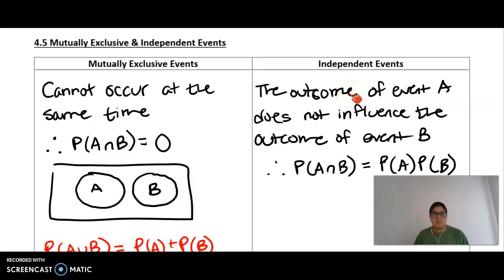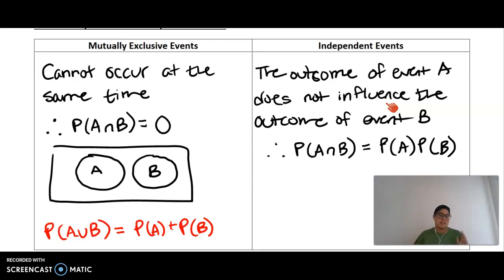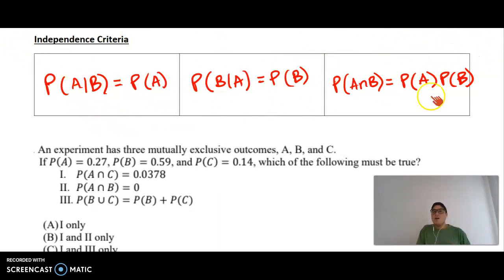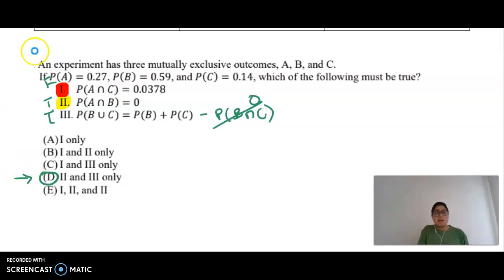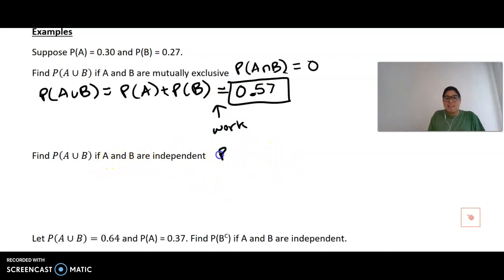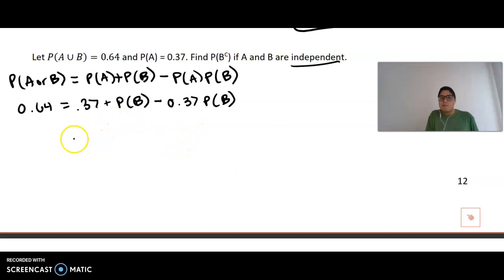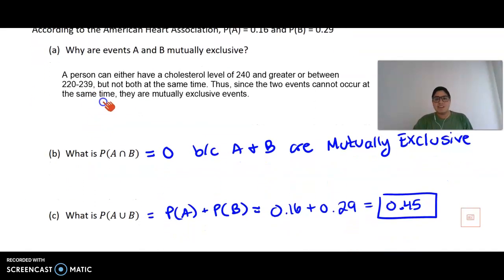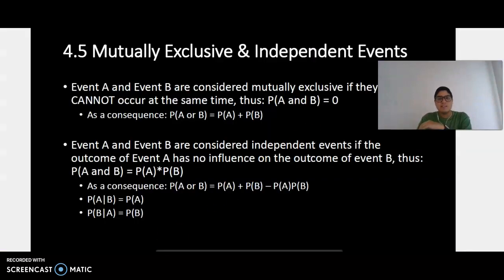4.5 Mutually Exclusive & Independent Events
Let's talk about mutually exclusive and independent events!